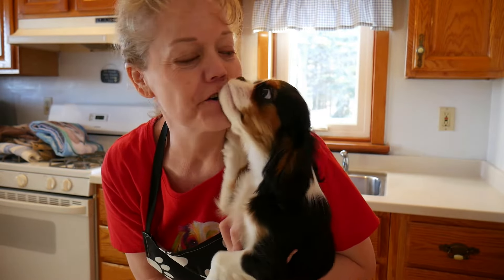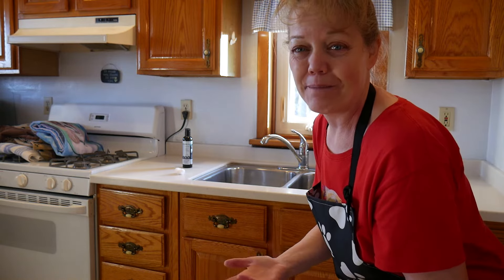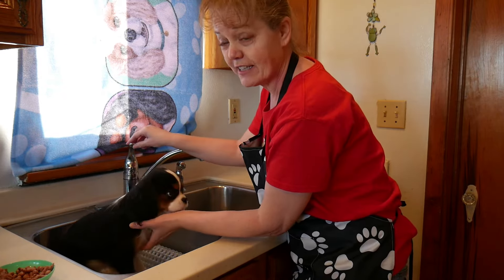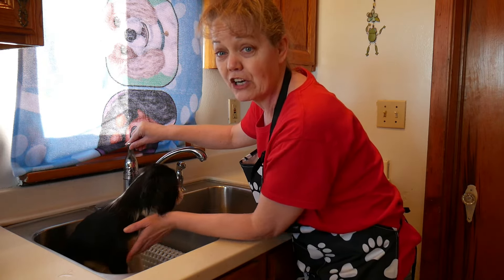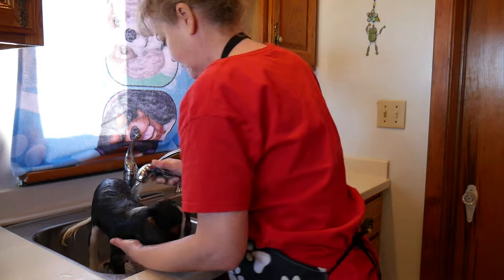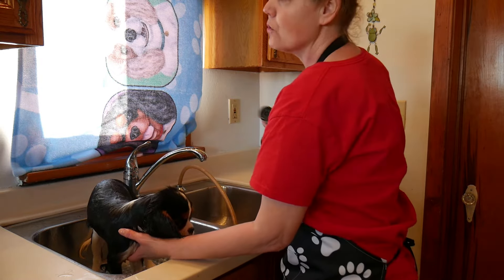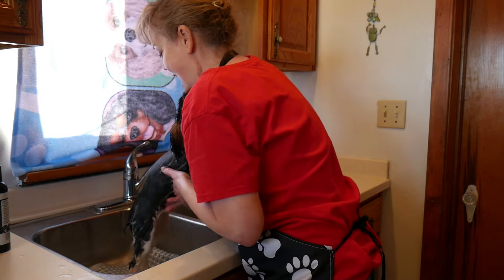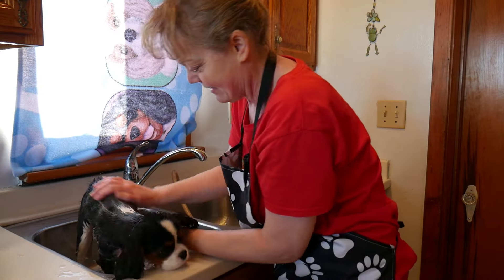How to Give a Puppy Cavalier King Charles Spaniel Their First Bath in the Sink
Learn how I wash a Cavalier puppy for the first time in the sink. I will show training tips on how to give an 8-week-old puppy to a dog that hates baths to help make the puppy bath more enjoyable. How often you give a puppy a bath depends on how dirty your puppy gets. If you are using a safe, natural, and non-toxic puppy shampoo such as 4-Legger's Soothe, you can bathe your Cavalier King Charles Spaniel as often as needed.

Raising a Cavalier in a positive and natural way can be very confusing. Say goodbye to feeling alone in your journey. Join me and fellow dog parents for down-to-earth help, videos, live streams, healthy recipes and so much more. I will help you every step of the way!